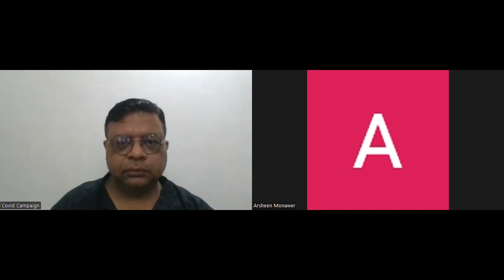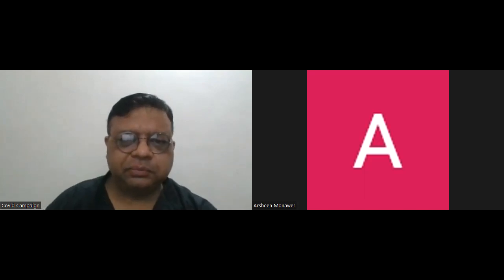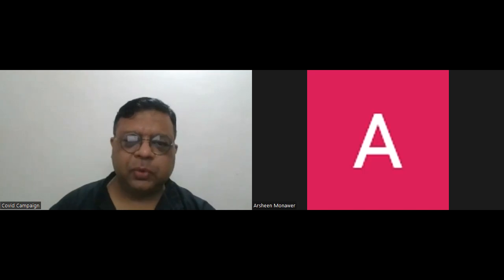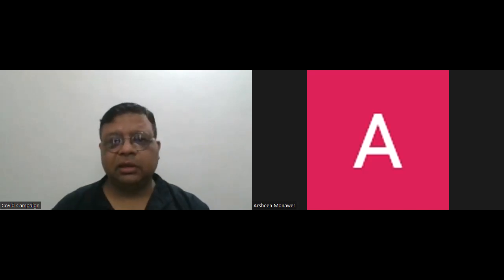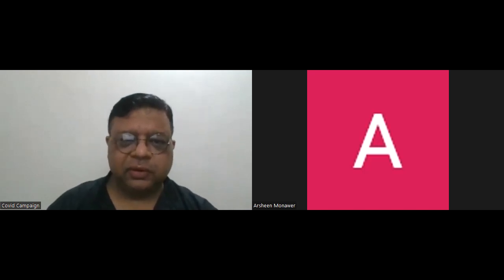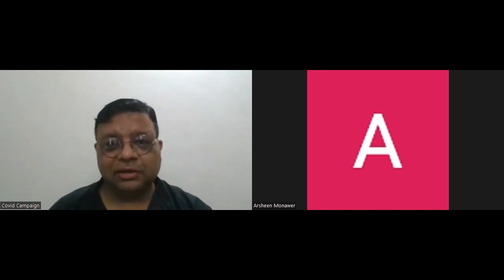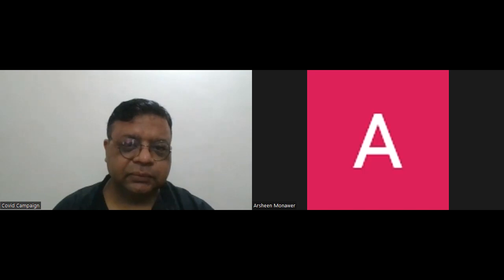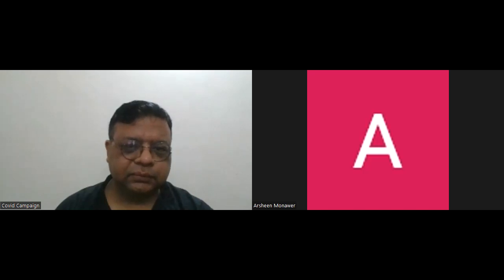Body language: Head tilt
Watch Dr. Sukant Khurana speak about head tilting when communicating with someone and what that means.

To apply for free training at Ioncure, you can send your resume to: